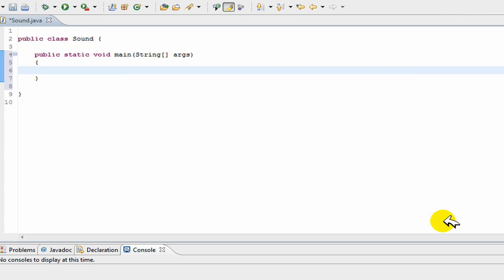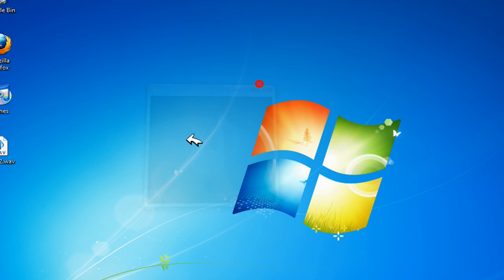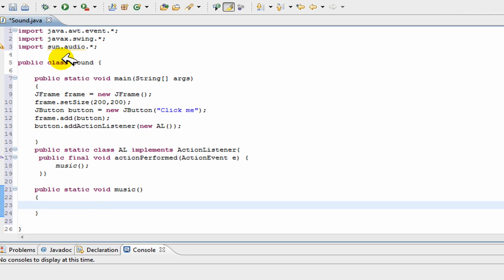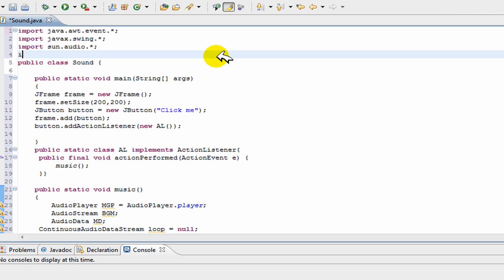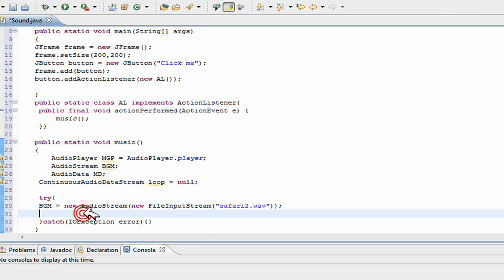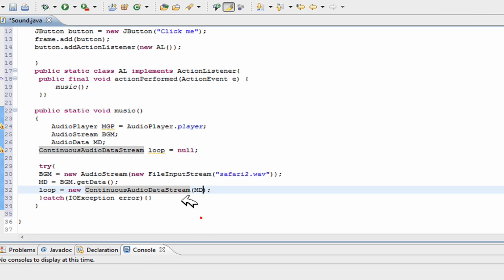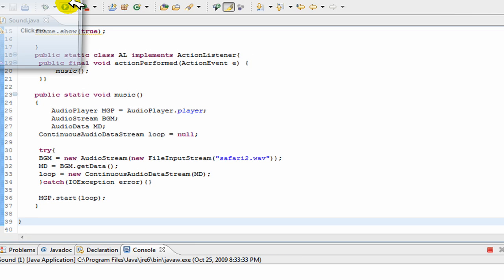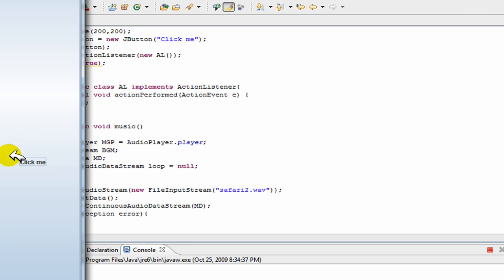Java Tutorial - Add music/sound to java program: background music help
This tutorial will show you how to add background music or a sound file to your Java program.

The "music"  method I made in this program can be used to play any sound file from the system into a Java program.